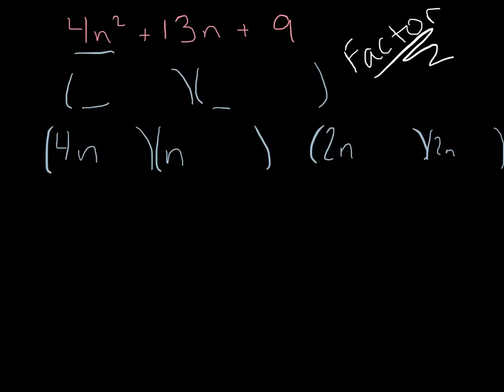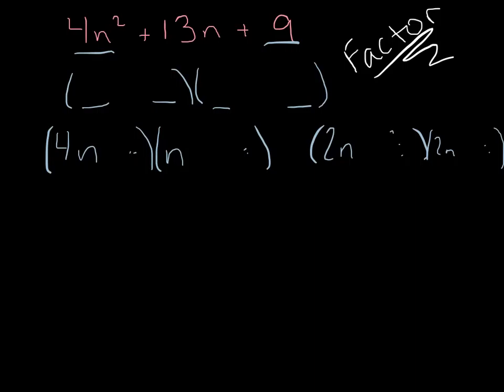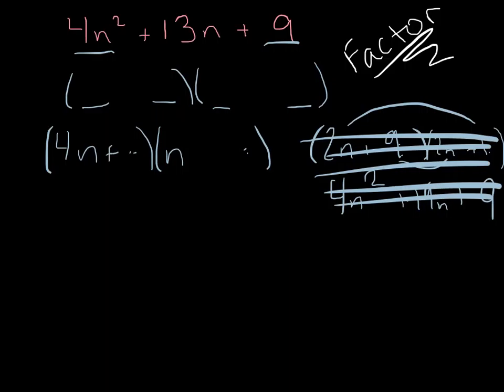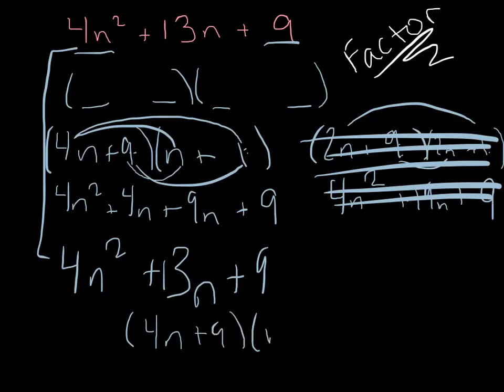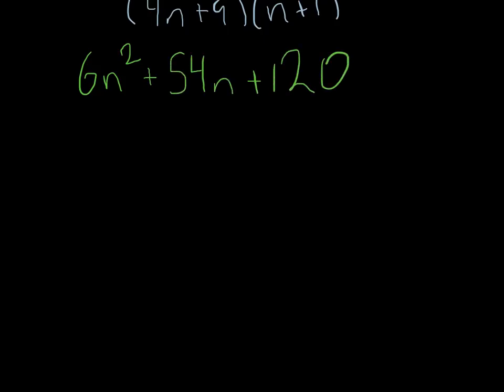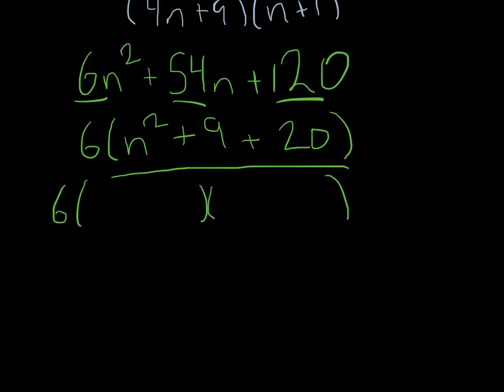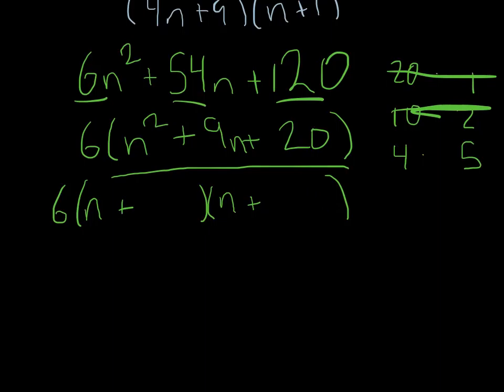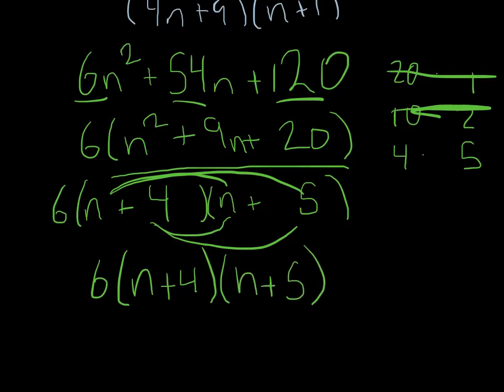Factoring expressions 2